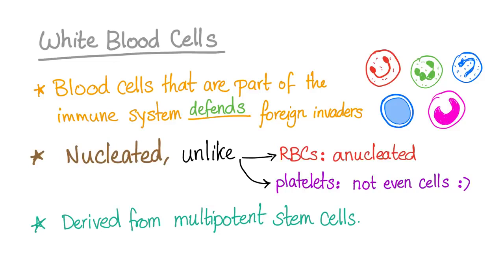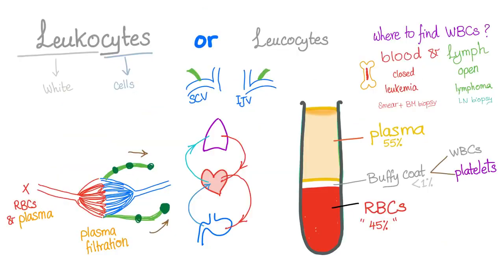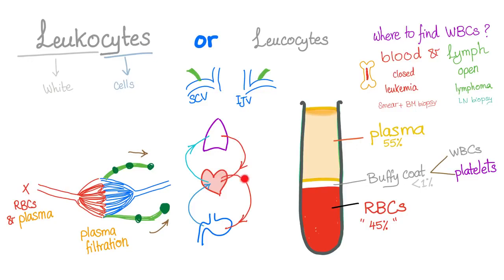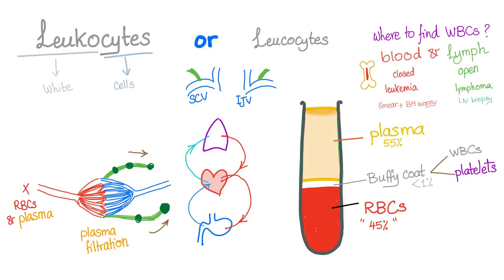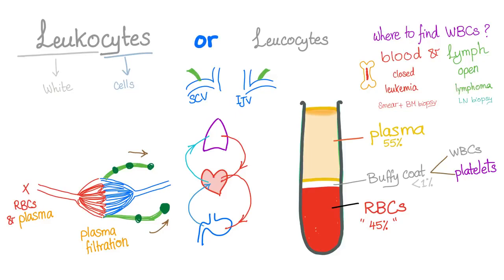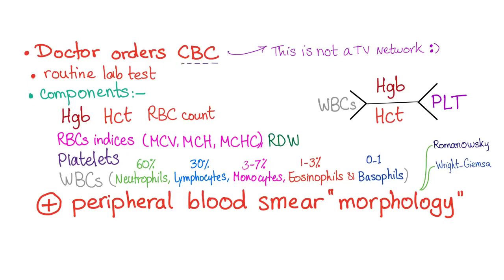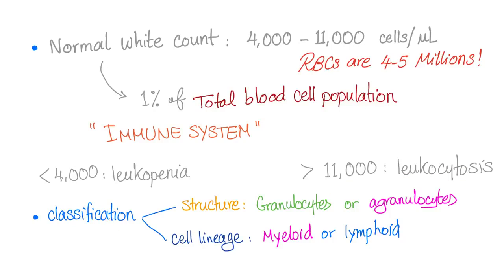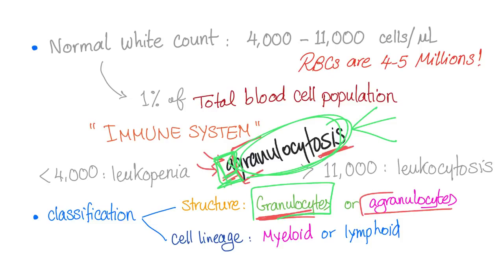white blood cells.